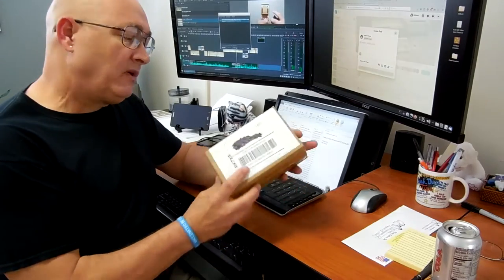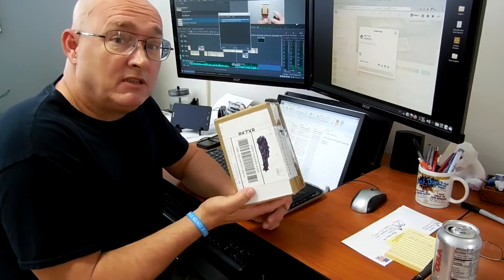You Can Win A Free Coleco Adam USB Mouse Adapter!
Watch video for details on how to enter.

Good Luck!

🔎 HASHTAGS 🔎